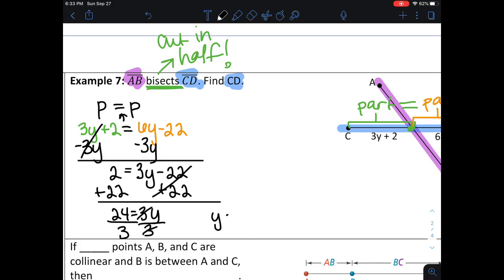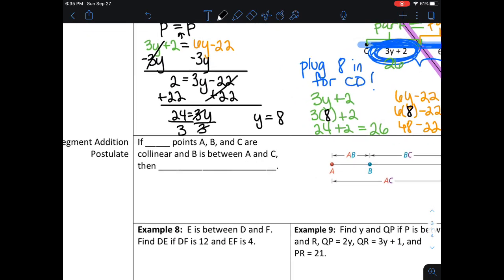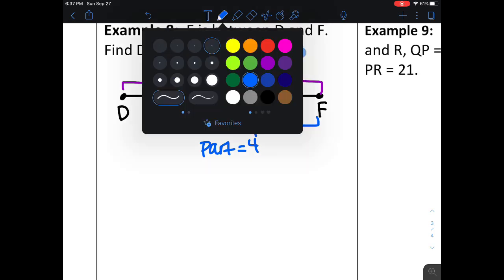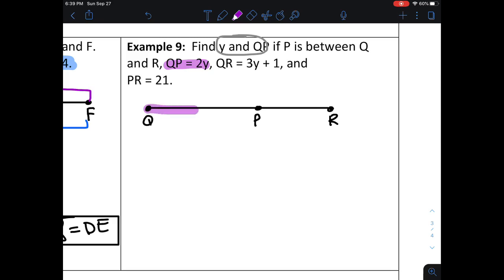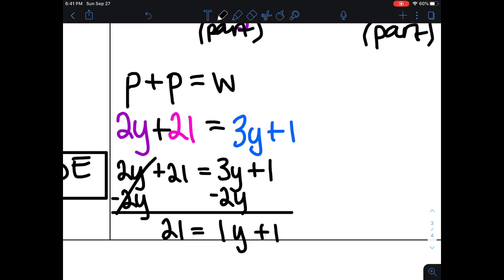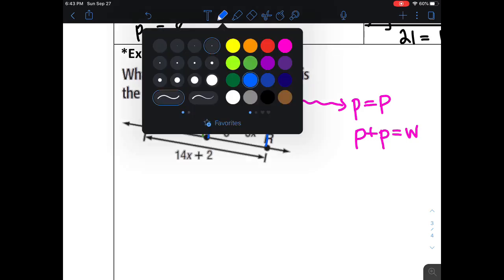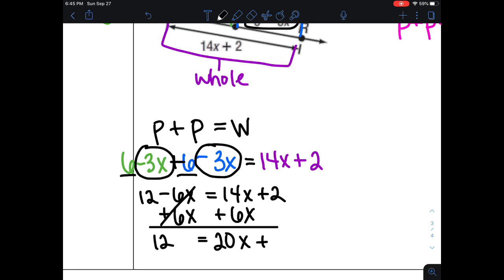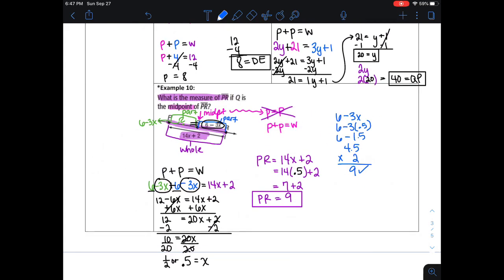Measuring Segments Notes pt 2